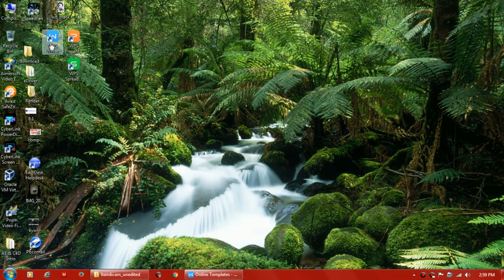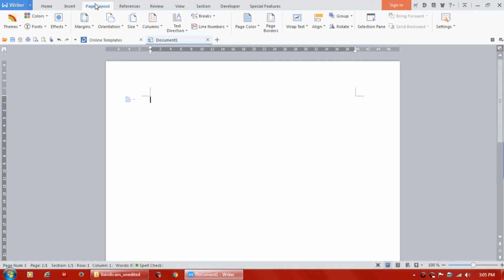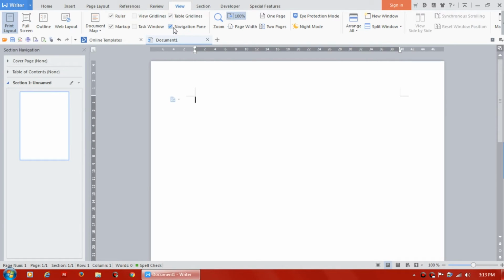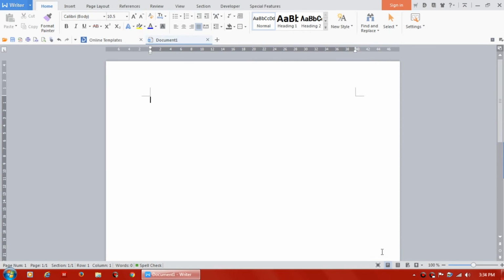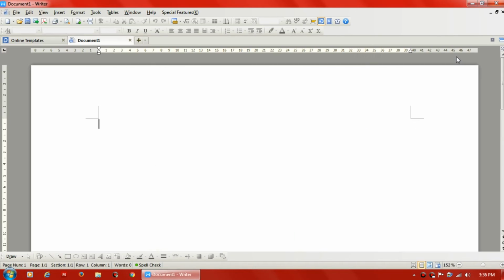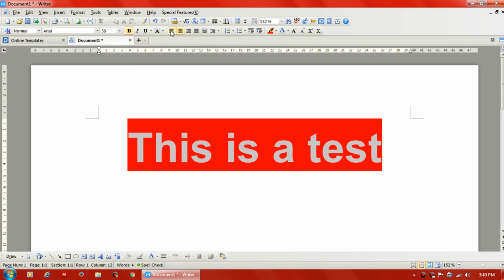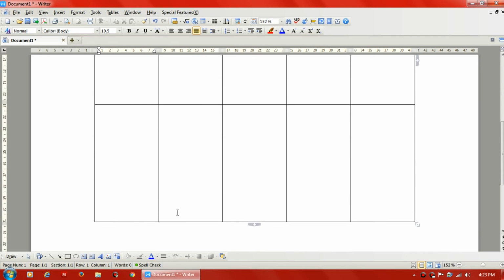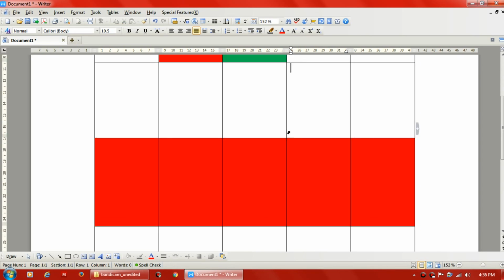Computer Garage #8 - Quick overview of WPS Writer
In this tutorial Ed shows you the basics of WPS Writer including how to change the interface.